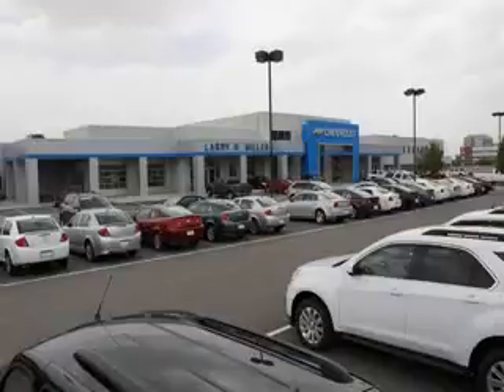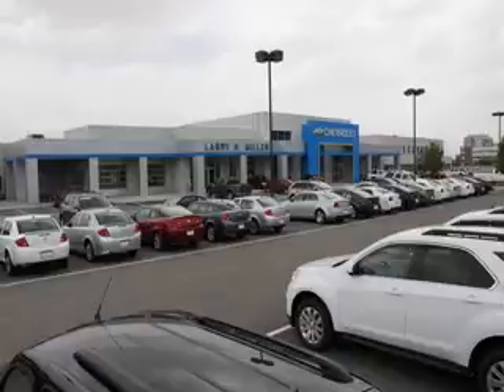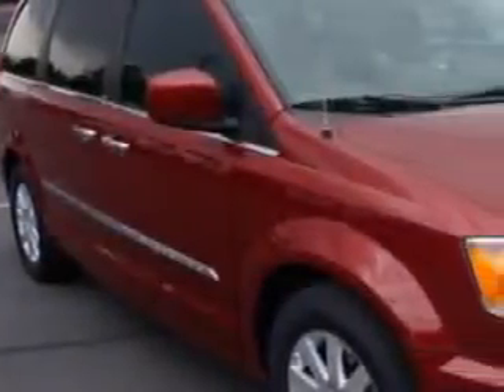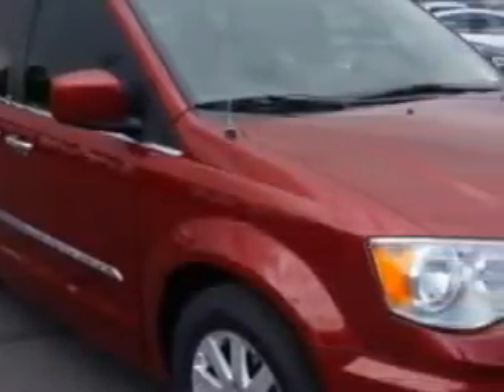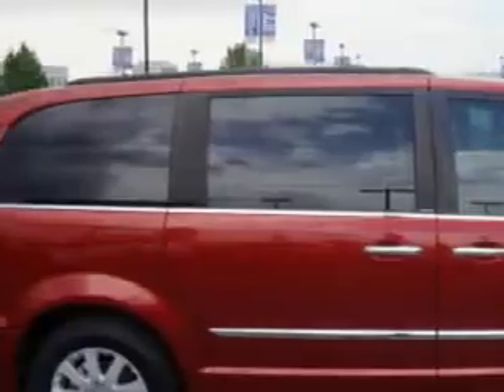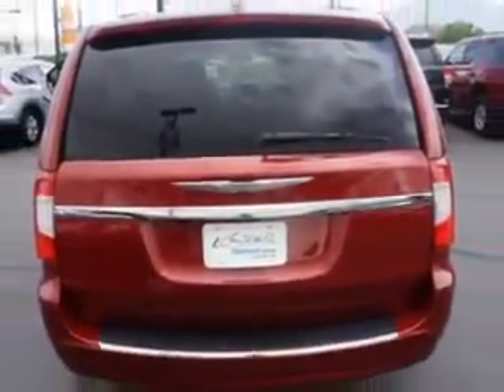2011 Chrysler Town & Country Larry H. Miller Chevrolet of Murray Murray, UT 84107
Chrysler Town & Country Larry H. Miller Chevrolet of Murray knows you want more in a car. You have a purpose for your vehicle. Check out this  Deep Cherry Red Crystal Pearl Coat   Chrysler Town & Country Mini Van, equipped with a 6 Cylinder engine and an automatic transmission. Enjoy this utility van with features like Power Sliding Doors, Leather Upholstery, Alloy Wheels, Rear Stereo Controls, Heated Driver and Passenger Seating, Heated Outside Mirrors, Heated Seats, Rear Air Conditioning, Blind Spot Detection Information System, Anti-Lock Braking System, Keyless Entry, Luggage Rack, Fold Down Rear Seat, Power Driver and Passenger Seating, Entertainment Package, Satellite Radio, DVD Player, Back Up Camera, Multifunction Display, Tire Pressure Monitoring System, and much more. Get where you need to go, enjoy the drive, and have peace of mind in this  Chrysler Town & Country. See us at Larry H. Miller Chevrolet of Murray today!
MILES: 20,128
VIN:2A4RR8DG7BR676015

5500 South State ST.